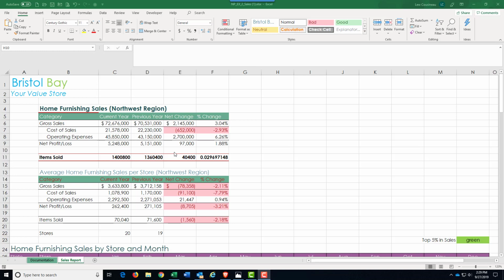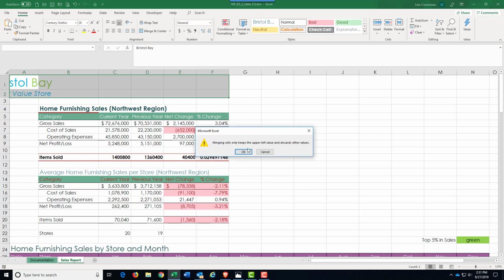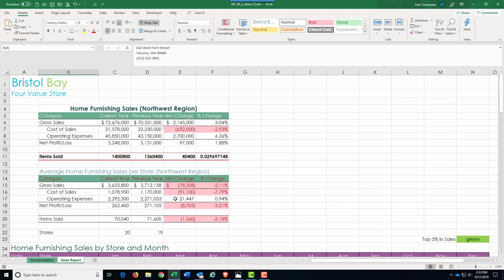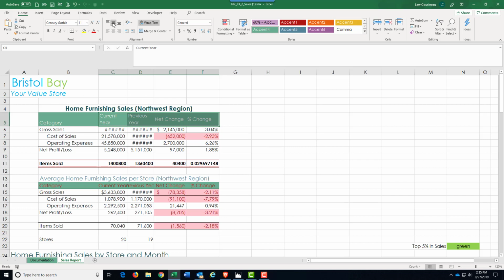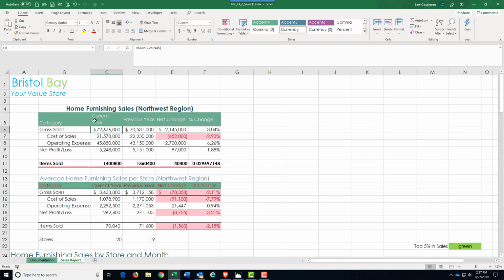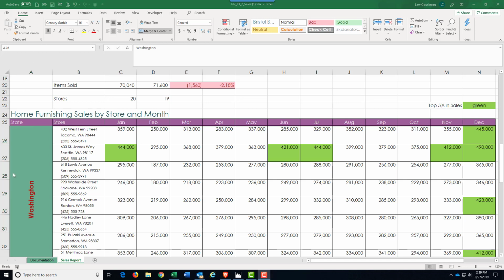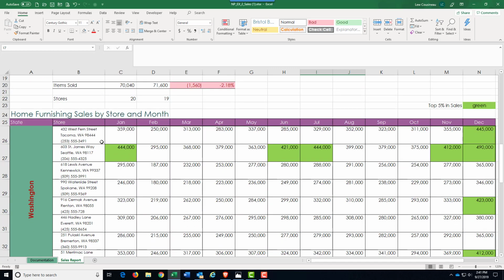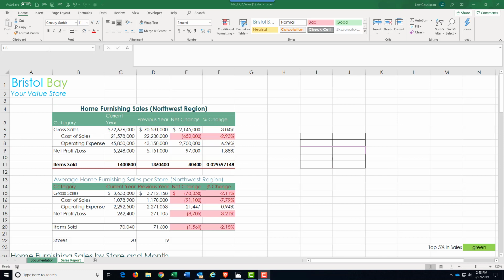NP Module 2 Alignment, Borders Merge cells